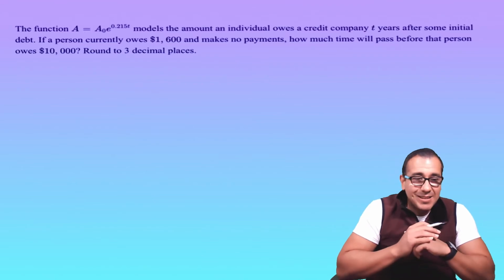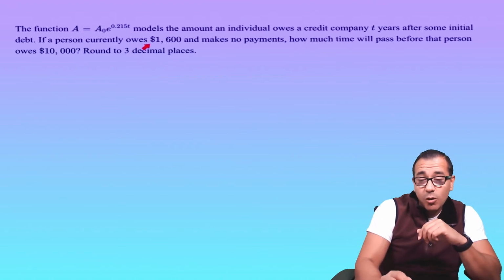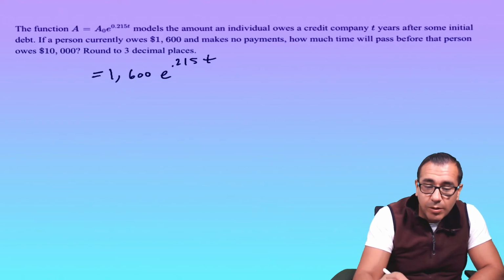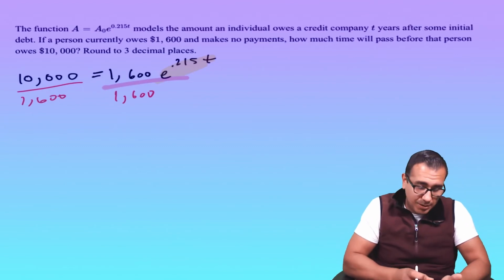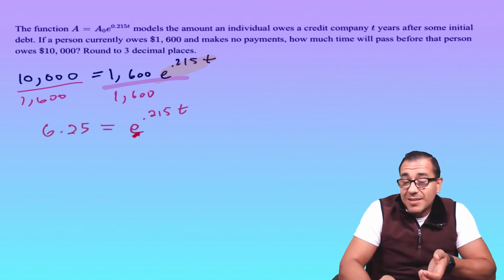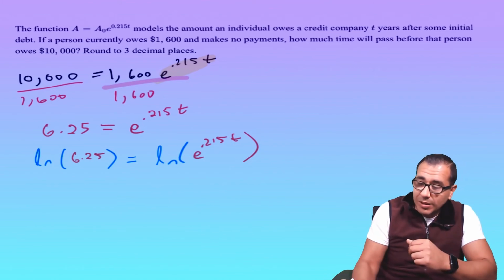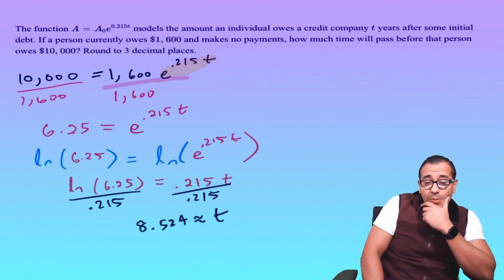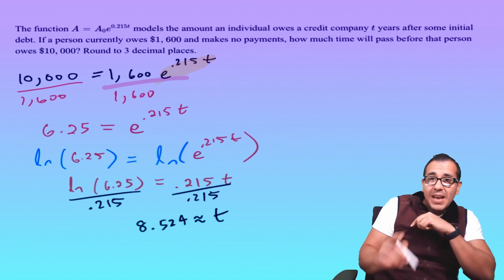Compound interest Formula (compounded continuously) - Solving for Time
In this video we will look at how to use the compound interest formula to solve for time.